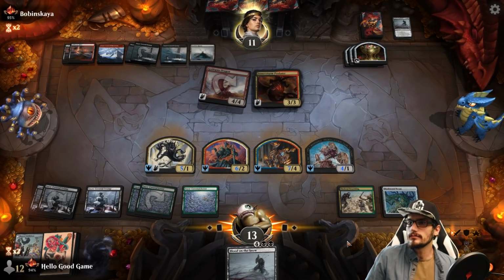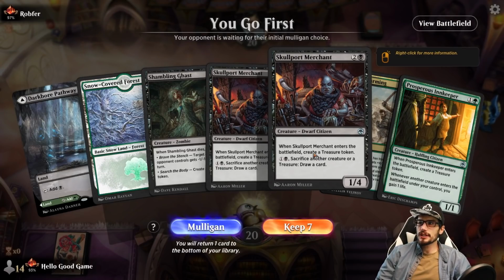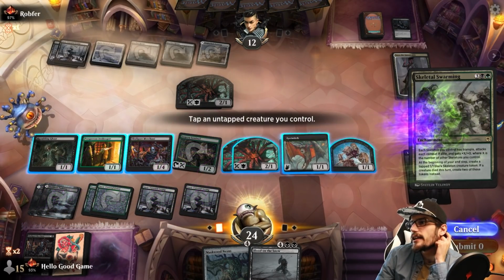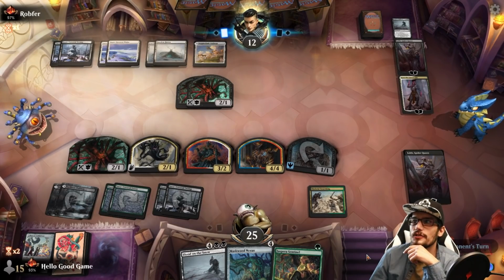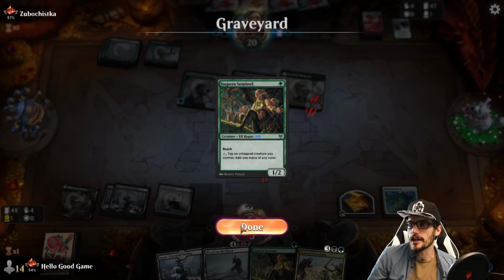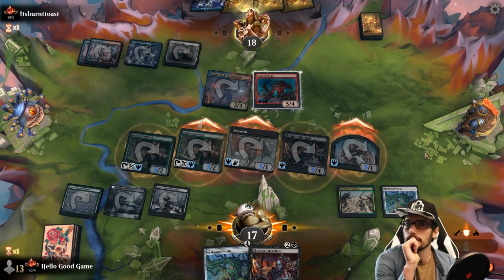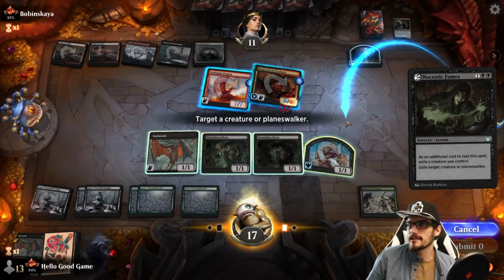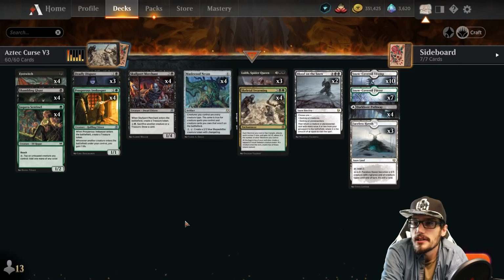MIND BLOWING 🤯 GOLGARI MIDRANGE SYNERGY 💀 Mythic D&D Gameplay Standard 2022 MTG Arena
"So the heathen gods placed upon the gold...a terrible curse. Any mortal that removes but a single piece from that stone chest shall be punished for eternity."

00:00 Deck Tech
06:02 Gameplay
00:41:36 Outro

4 Skeletal Swarming (AFR) 232
7 Snow-Covered Forest (KHM) 285
3 Lolth, Spider Queen (AFR) 112
3 Faceless Haven (KHM) 255
10 Snow-Covered Swamp (KHM) 281
4 Shambling Ghast (AFR) 119
3 Deadly Dispute (AFR) 94
4 Prosperous Innkeeper (AFR) 200
4 Jaspera Sentinel (KHM) 178
4 Darkbore Pathway (KHM) 254
2 Blood on the Snow (KHM) 79
4 Skullport Merchant (AFR) 120
4 Maskwood Nexus (KHM) 240
4 Eyetwitch (STX) 70

Sideboard
1 Necrotic Fumes (STX) 78
1 Environmental Sciences (STX) 1
2 Mascot Exhibition (STX) 5
2 Pest Summoning (STX) 211
1 Containment Breach (STX) 125